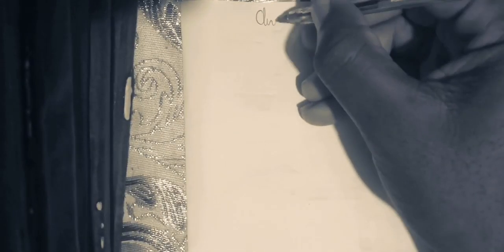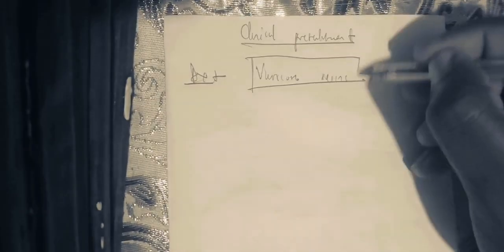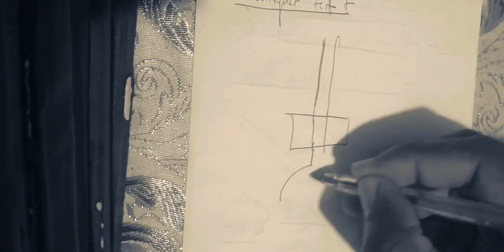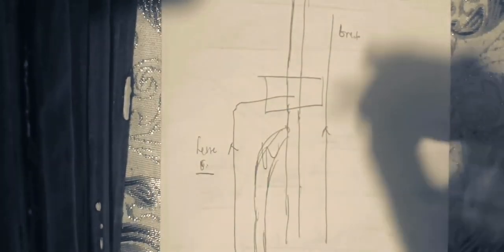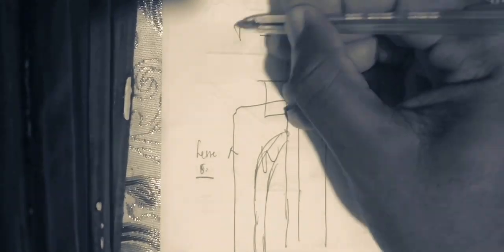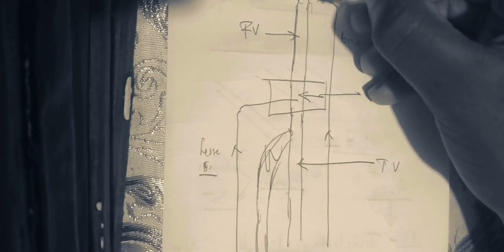SchrDbb_Clinical presentation of venous disorder